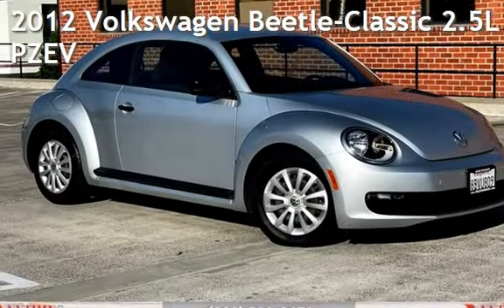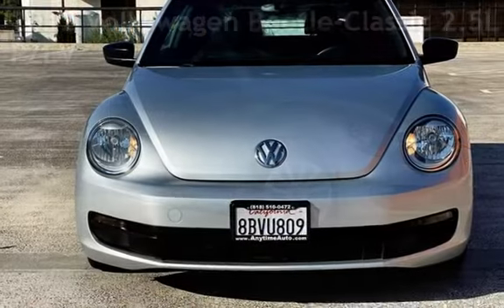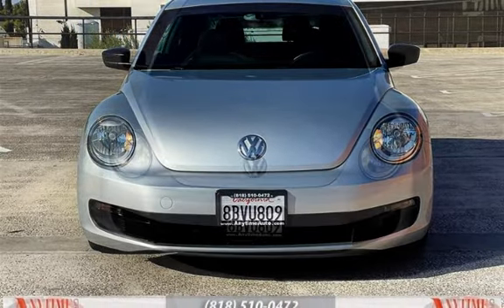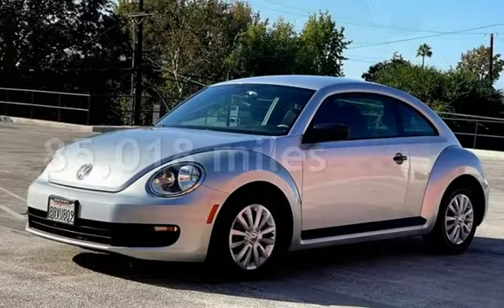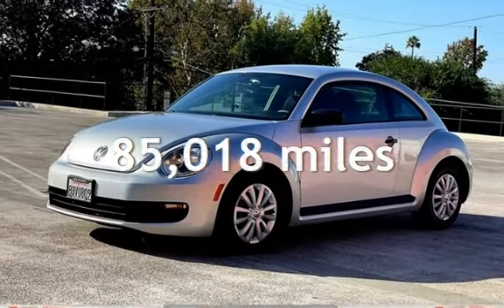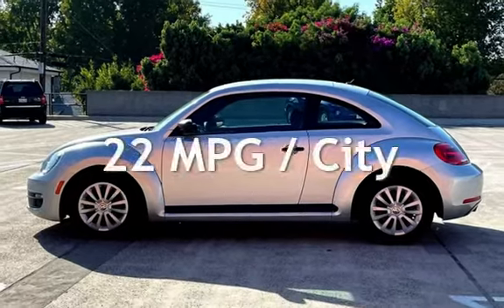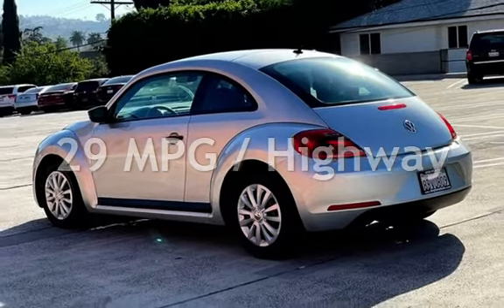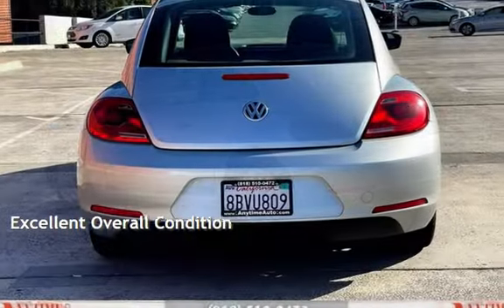2012 Volkswagen Beetle-Classic 2.5L PZEV for sale in Sherman Oaks, CA